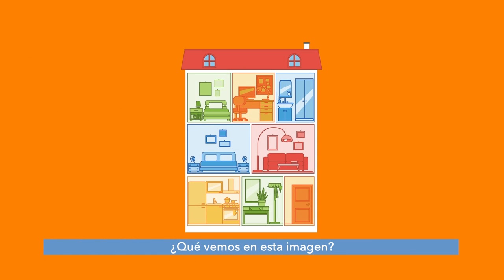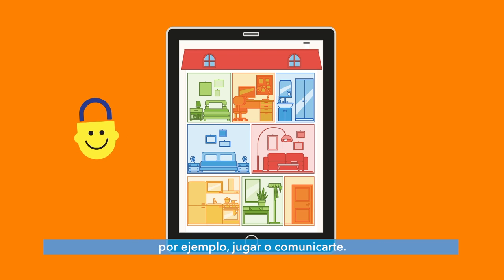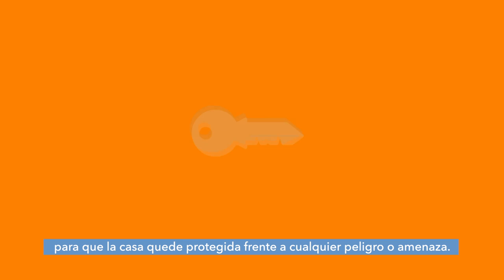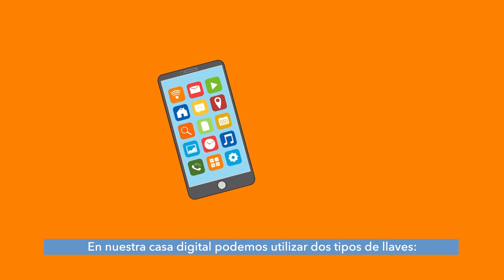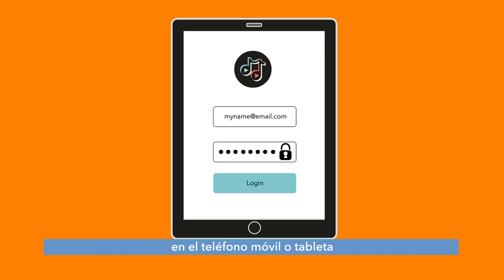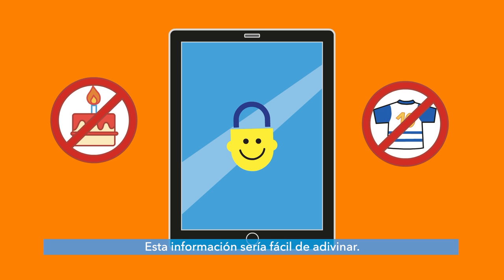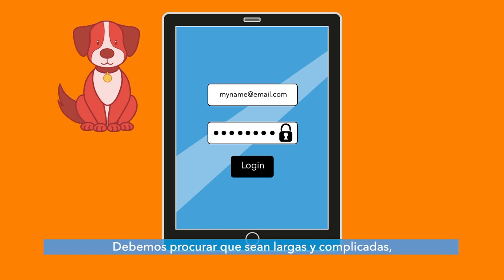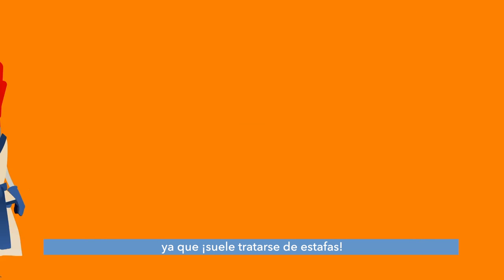Seguridad en línea con Sango Episodio 1: Teléfonos inteligentes y tabletas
Únete a nosotros en el primero de cinco episodios, donde aprenderás todo lo que necesitas saber para mantenerte seguro y divertirte en Internet. En este episodio aprenderás a crear contraseñas y códigos de acceso y a mantenerte seguro en tu casa digital.

¡Sed prudentes, seguid atentos y colaborad!